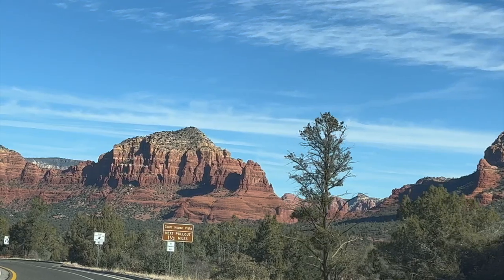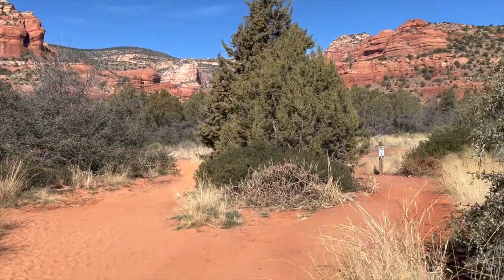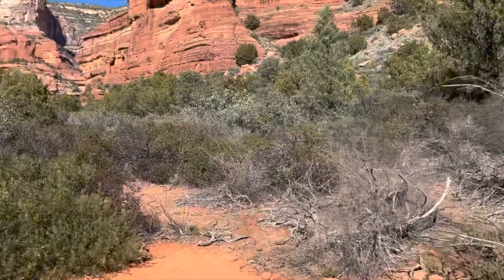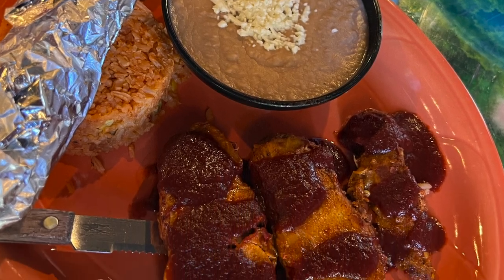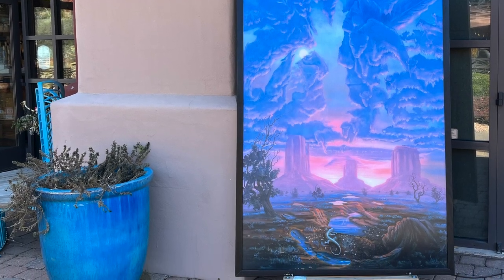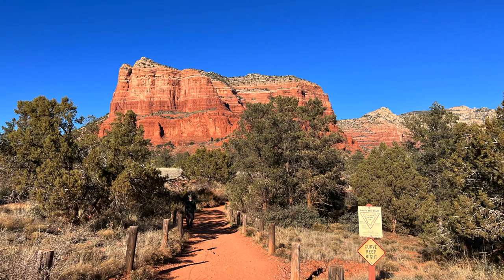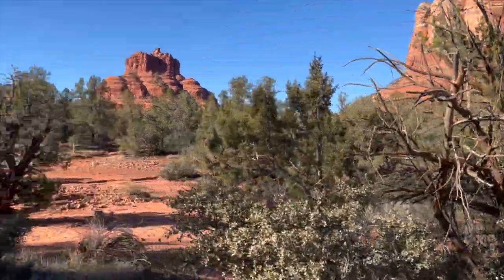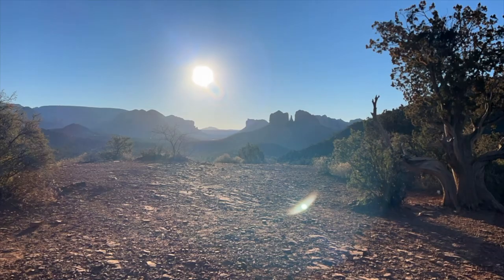Watch this video before you visit Sedona, AZ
Hey there!

In this video you can:

Find out about some easy rated trails that are not overly crowded but still offer magnificent views of the red rocks in Sedona, see parts of uptown Sedona (known for shopping, dining and exploring), and more!

Whether you've never visited Sedona before or maybe you already have, this video will offer you some insights of what to do around town.

for more information and if you decide to hit some hiking trails when you're there be sure to look into what passes you may need for parking.

If you liked this video and want to see more of Sedona be sure to check out some other videos I have of the beautiful Airport Loop Trail: